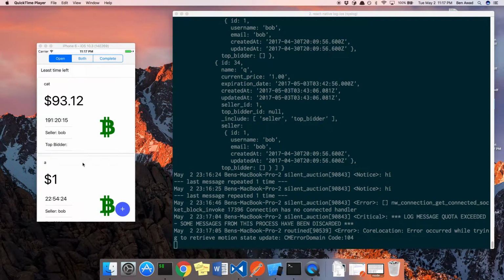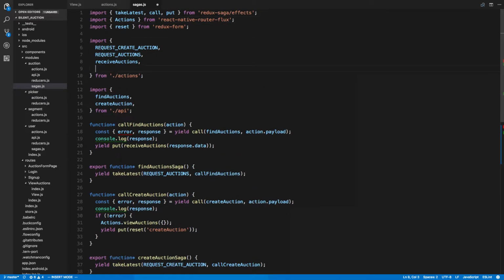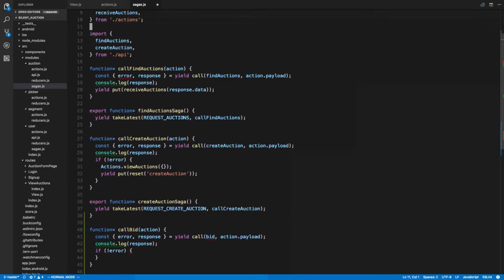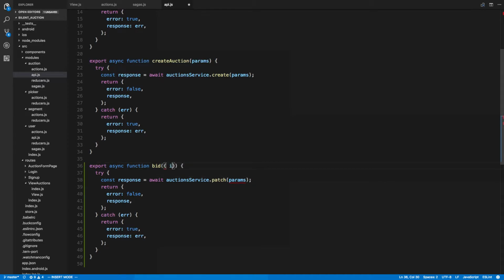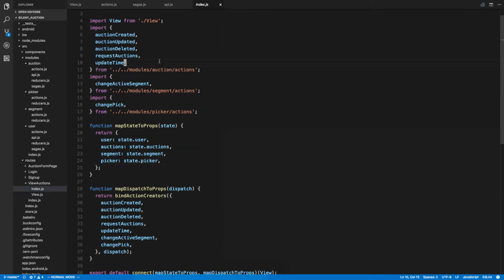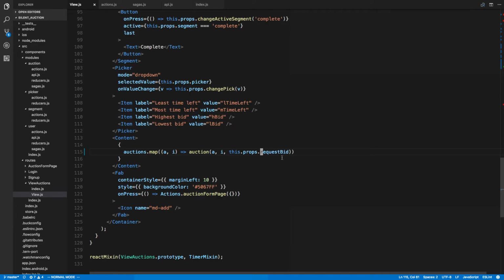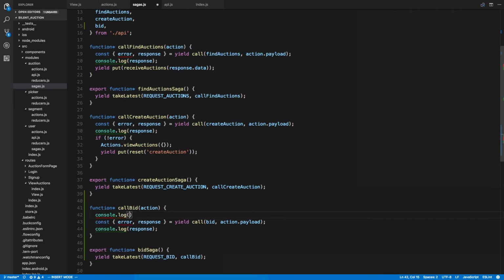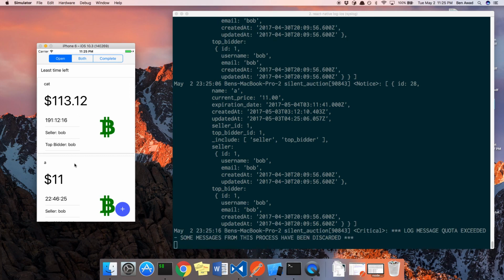React Native Tutorial - Silent Auction App Part 27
In this video, we add bidding.